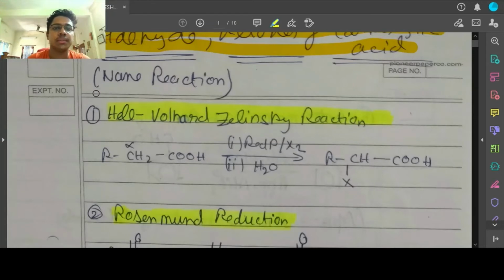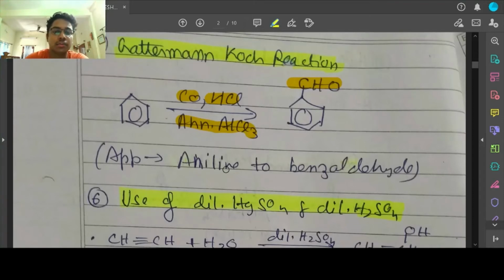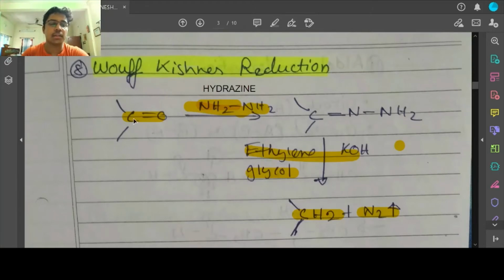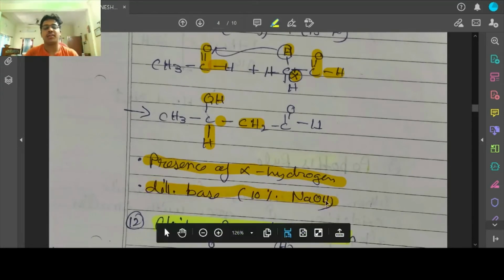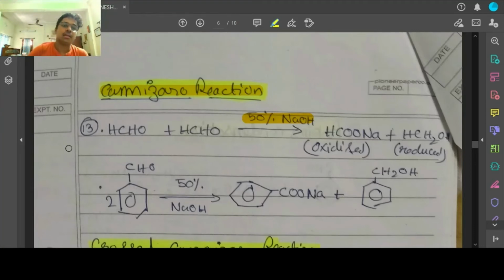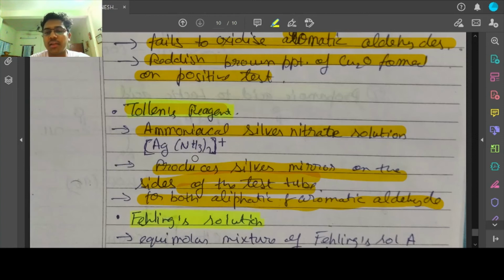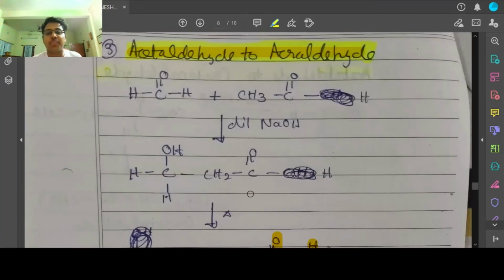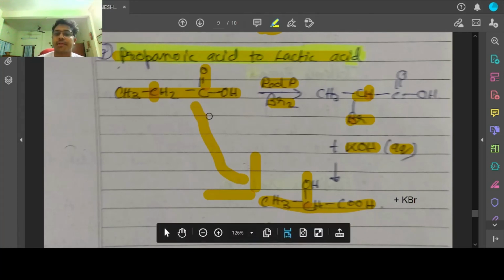ALDEHYDES, KETONES & CARBOXYLIC ACID (ONE SHOT) (ORGANIC CHEMISTRY)